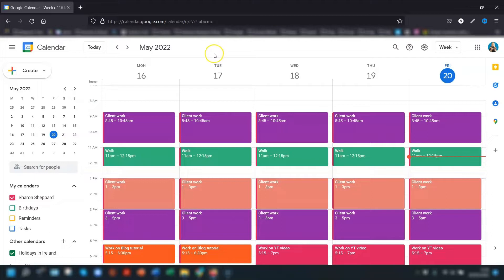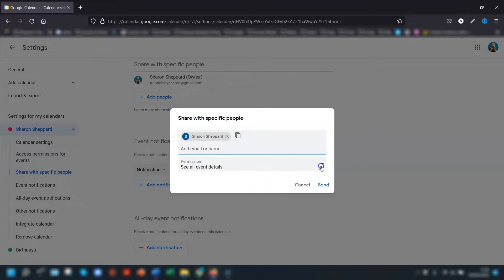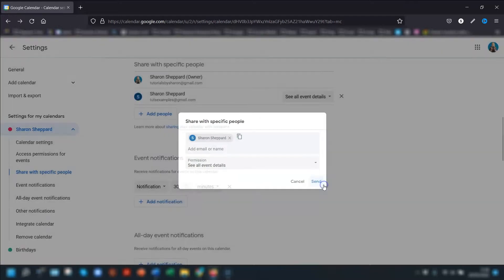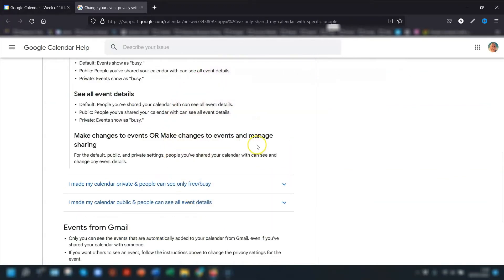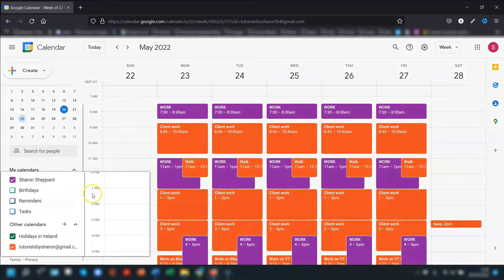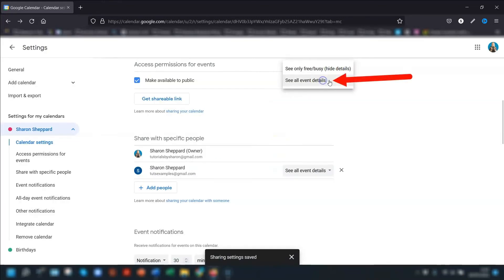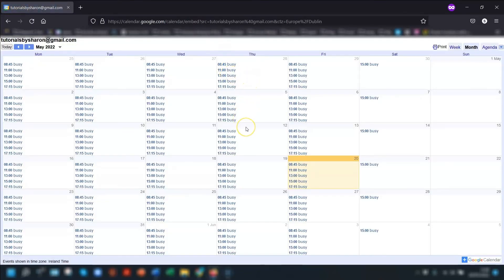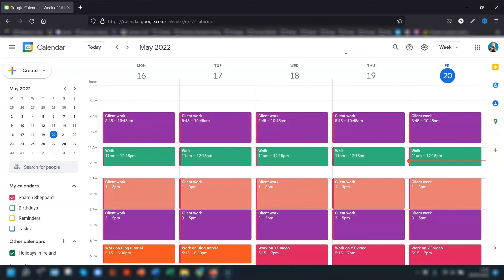How to share your Google calendar (2023)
If you want to share your Google calendar with someone then knowing the difference between all the permissions and your event privacy settings is essential. I go through them all in this video.  If you want to skip to a certain section, use the timestamp below 😊

As I mention in the video Google has a real handy list of who can see what, you can view the list

Sharon x

⏱️ TIMESTAMP ⏱️
00:00 Some rules first
00:16 How to share with specific people
01:17 Permissions
02:30 Event privacy settings
03:28 Recipient options
04:56 How to share with the public
05:52 How to share with "non-Googlers" :)
06:44 How to share with organisation